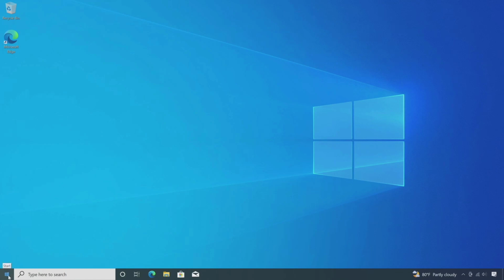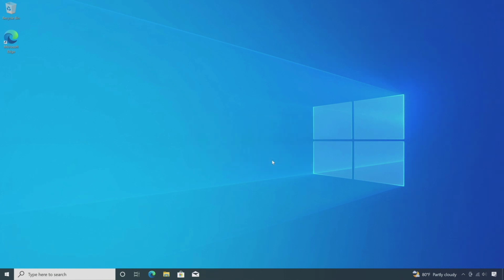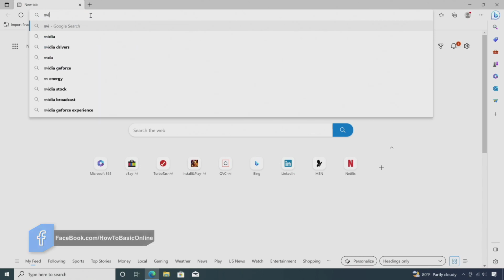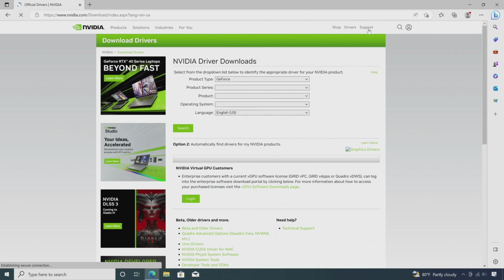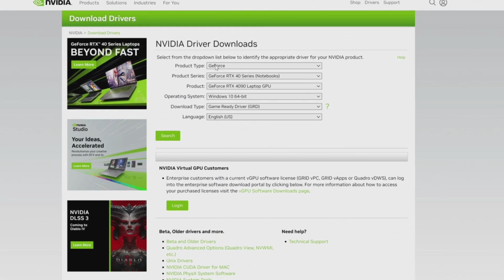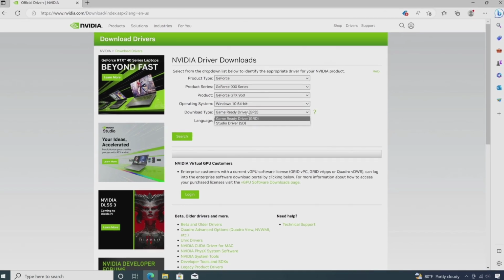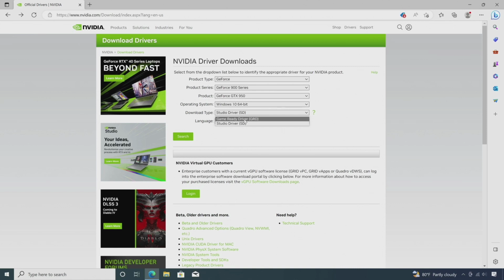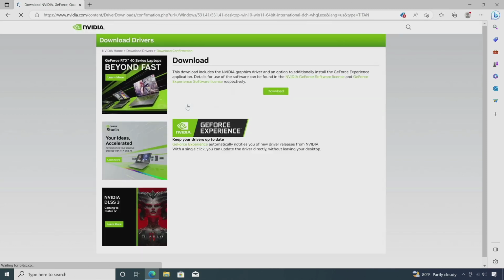How to Choose the Right NVIDIA Graphics Driver for Your Computer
𝗦𝗵𝗼𝗿𝘁 𝗗𝗲𝘀𝗰𝗿𝗶𝗽𝘁𝗶𝗼𝗻: When it comes to updating your NVIDIA graphics driver, you may be wondering which one to choose - Game Ready Driver (GRD) or Studio Driver (SD). In this video, we'll guide you through the differences between these drivers and help you choose the right one for your computer.

We'll take you through the benefits and drawbacks of each driver, and explain which one is better suited for gaming, video editing, and other applications. With our help, you'll be able to choose the best NVIDIA graphics driver for your specific needs.

Whether you're a gamer or a content creator, this video is essential for anyone who wants to optimize their NVIDIA graphics performance. So, watch this video and learn how to choose the right NVIDIA graphics driver for your computer today.

★★★ 𝗡𝗢𝗧𝗘: If your GPU is not supported by the Nvidia Studio Driver, you may need to use the Game Ready Driver instead. The Nvidia Studio Driver is designed specifically for content creators and may not support older or less powerful GPUs.

To check if your GPU is supported by the Nvidia Studio Driver, you can visit the Nvidia website and look up the driver's system requirements. If your GPU is not listed, then it is not supported by the Nvidia Studio Driver.

However, that doesn't mean your GPU can't run the latest games or applications. The Game Ready Driver is optimized for gaming and supports a wider range of GPUs. So, you can still get the latest features and performance improvements by using the Game Ready Driver instead.